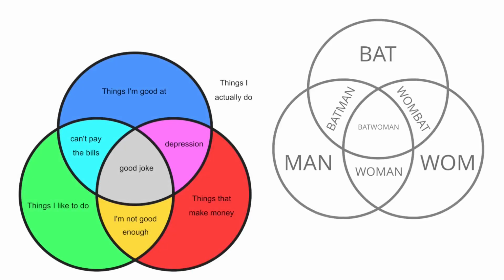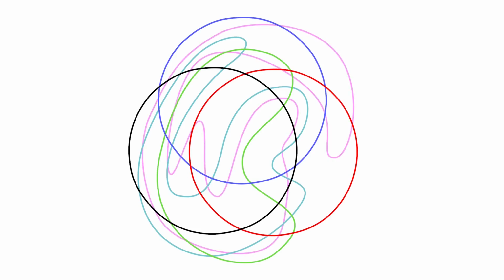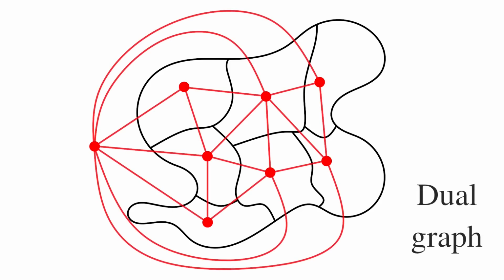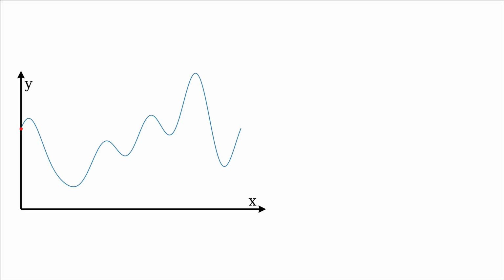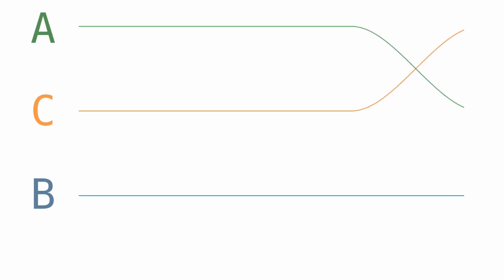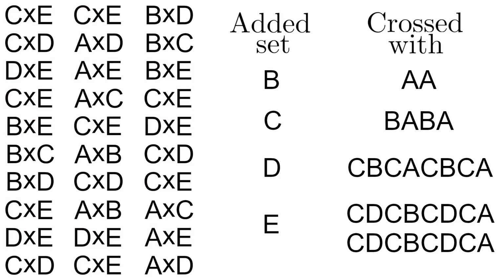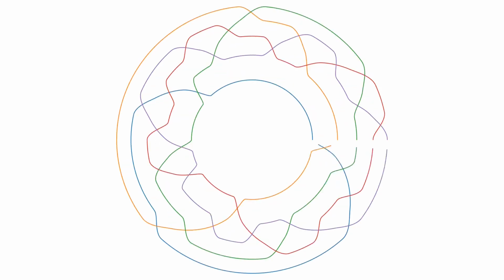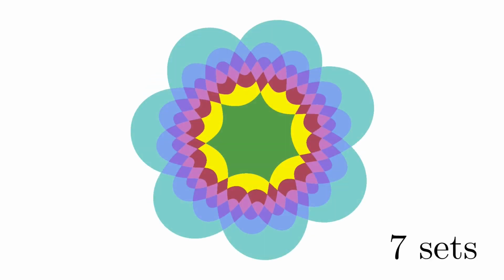The beauty of large Venn diagrams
This video is about me trying to figure out a way of drawing Venn diagrams for large quantities of sets, as well as the things I learned along the way.